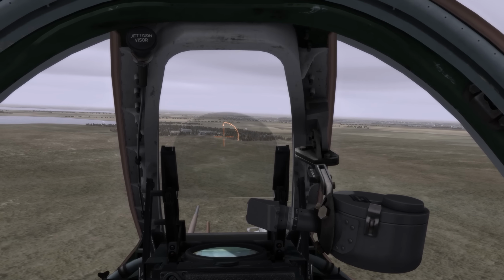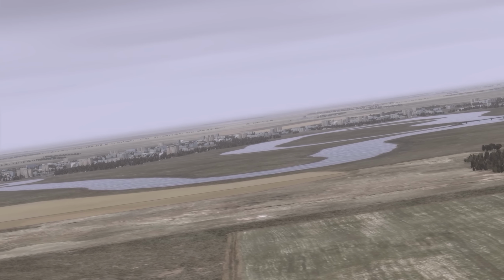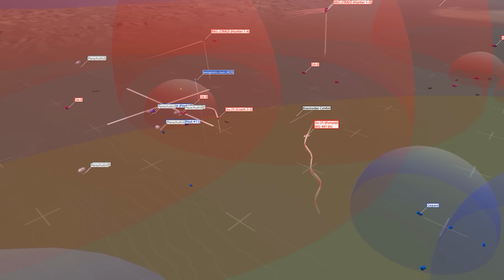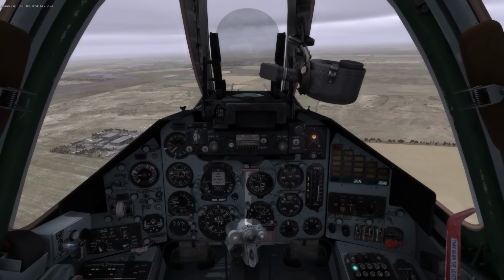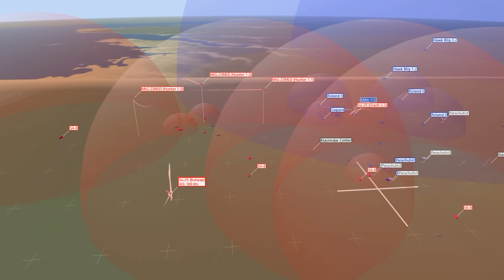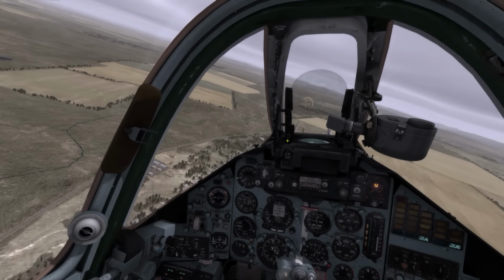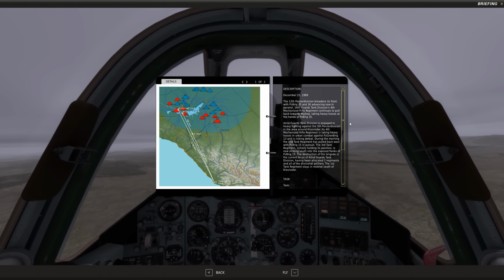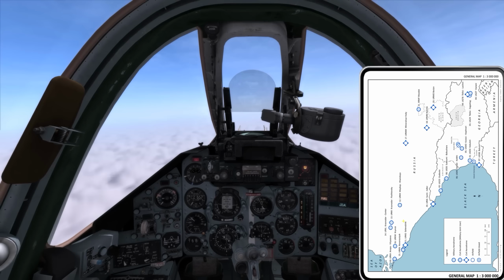Su-25 Frogfoot in DCS: World - Krasnodar MLRS Attack #3 - Strike and Egress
Cold War Warrior Campaign Mission 5.

This is a campaign flown in the Su-25 Frogfoot, an aircraft included with the DCS: World Flaming Cliffs 3 module.  It includes a complete fly-through of each mission with detailed commentary provided throughout.

Prefer to view multiple videos in a series at one time?

System Specs:
i7-4770K @3.50 GHz
16 GB RAM
GeForce GTX980ti
TrackIR 5